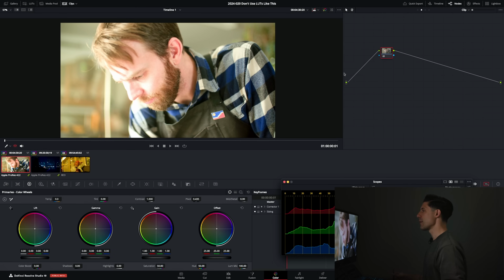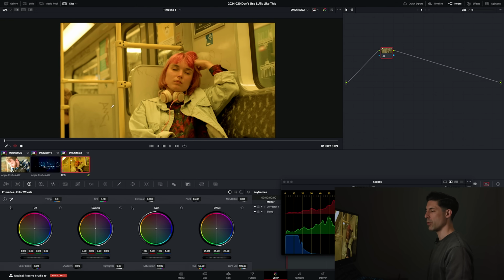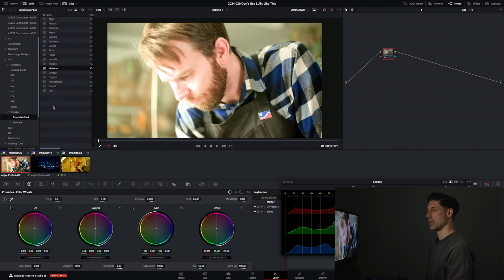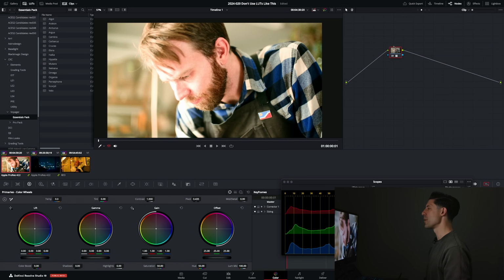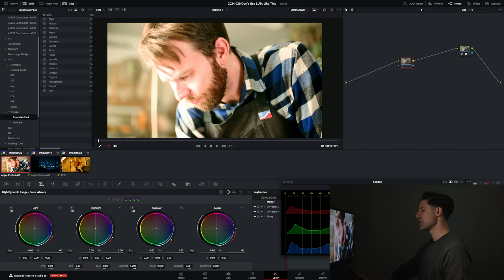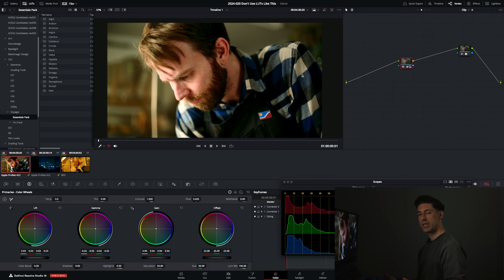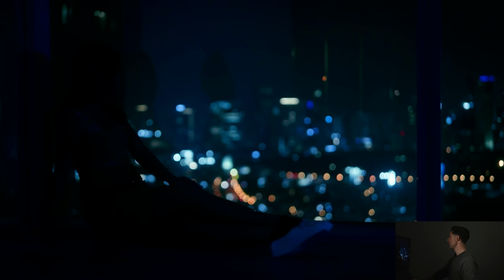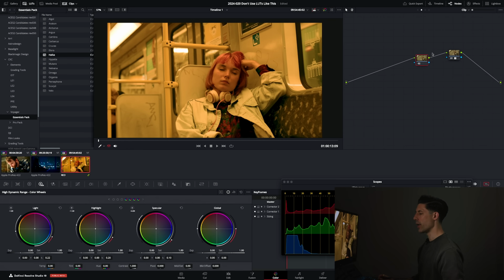Why your LUTs aren't making your images look better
If your LUTs sometimes (or never) seem to make your footage look any better, there's two things that could be the problem. I'll tell you both.